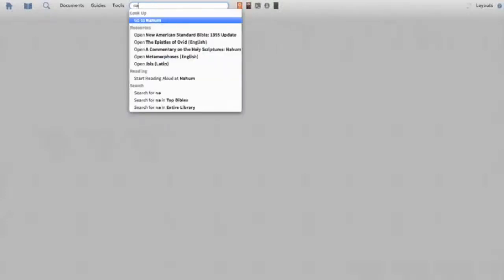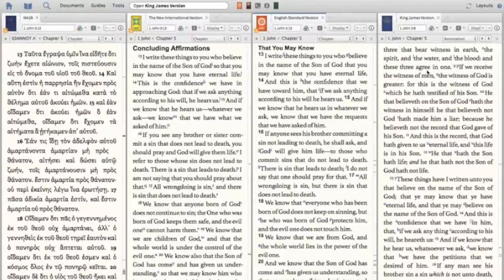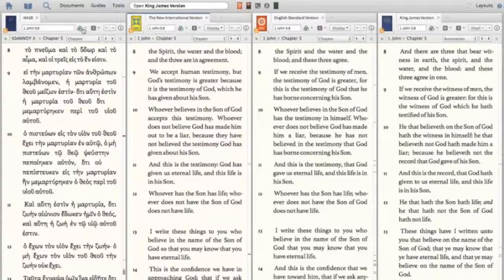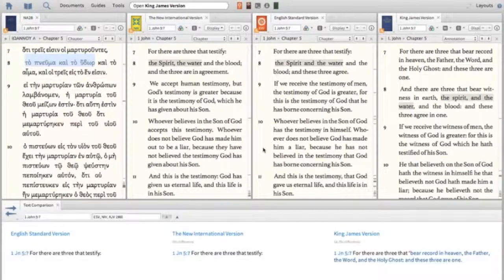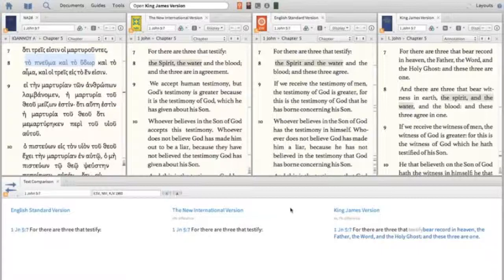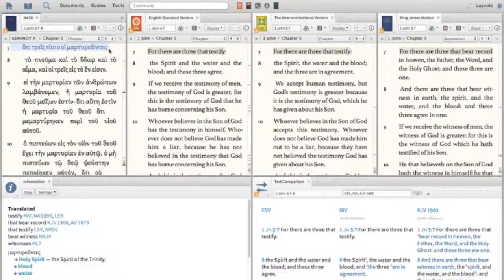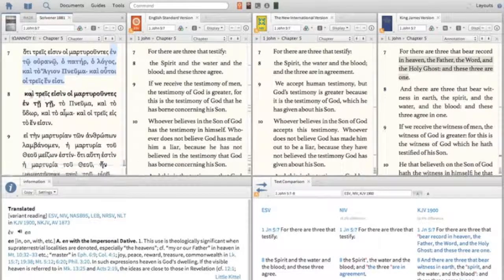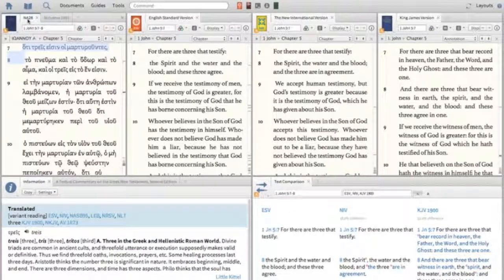Using the Text Comparison Tool in Logos Bible Software